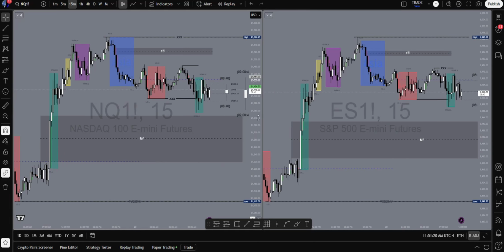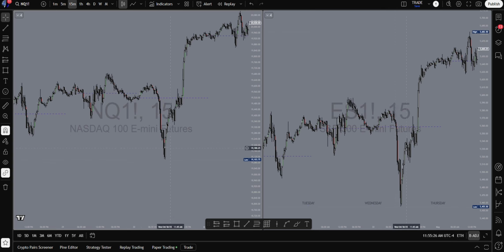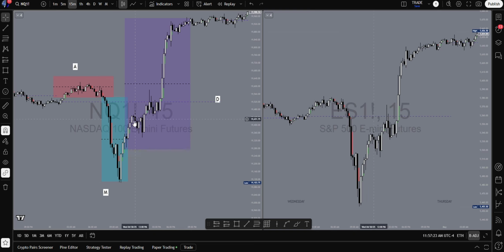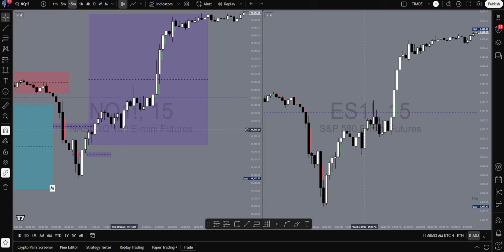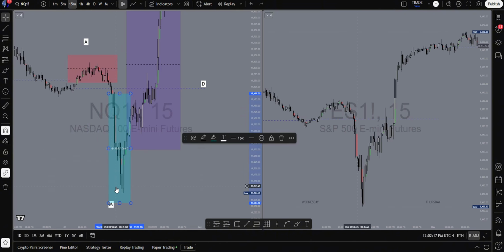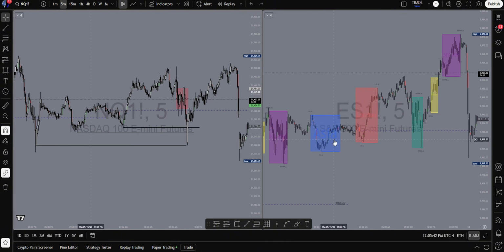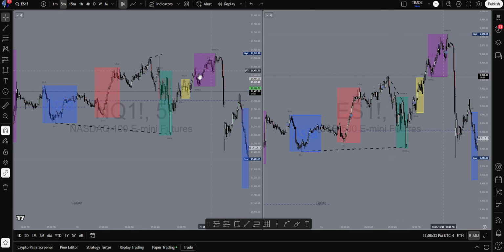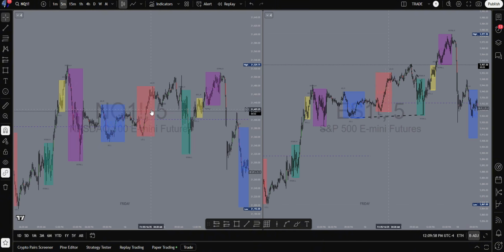Power Of 3 & order flow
How I use PO3 and order flow in my trading